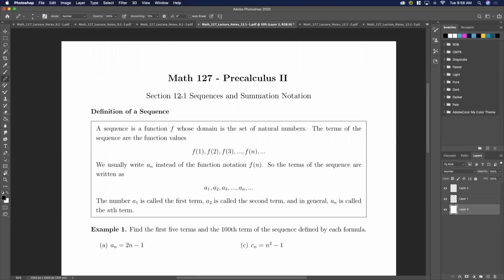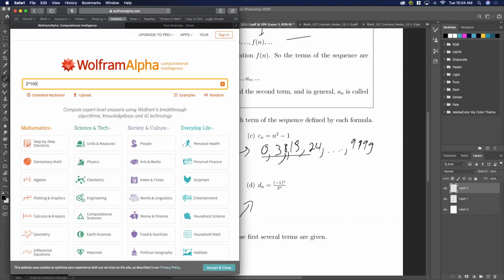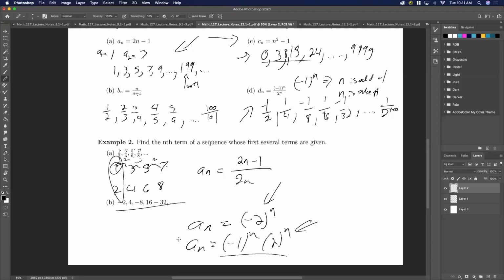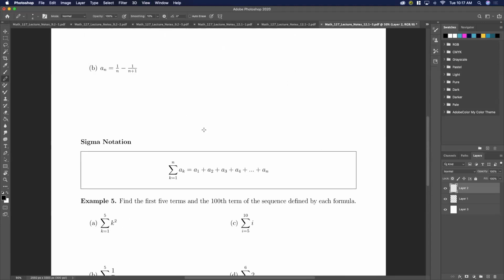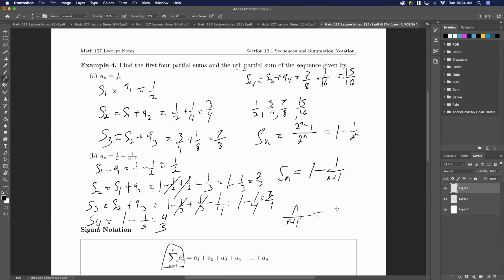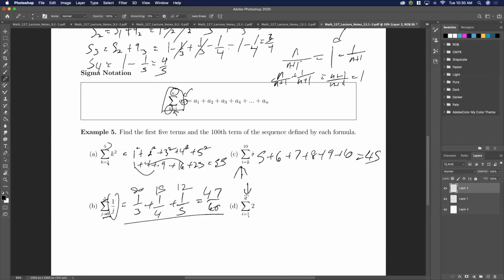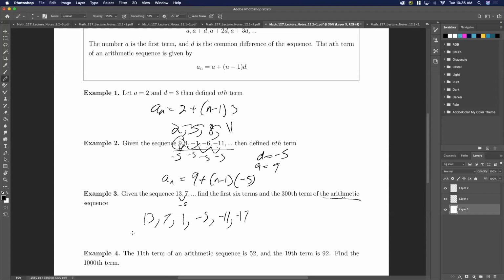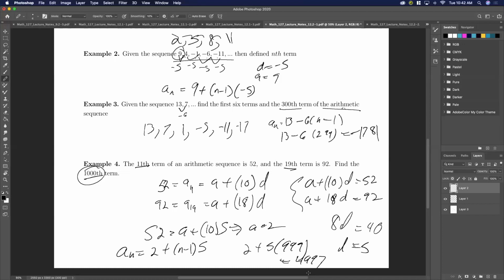Lectuer for 12.1